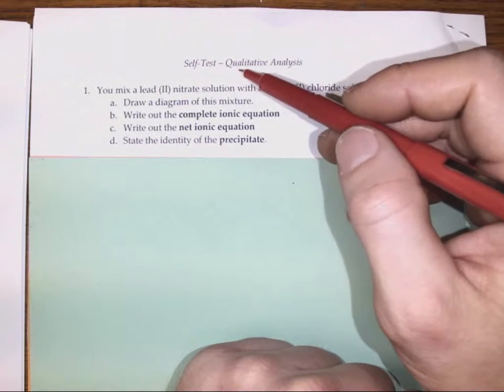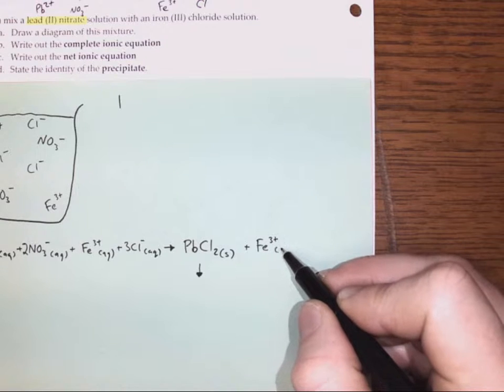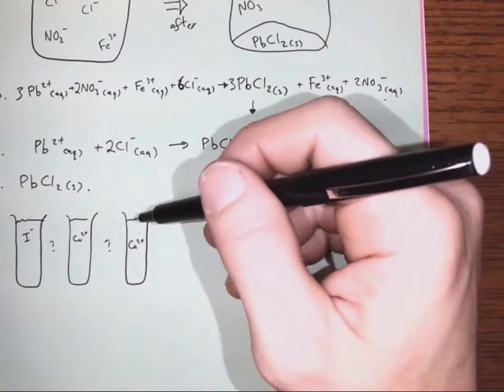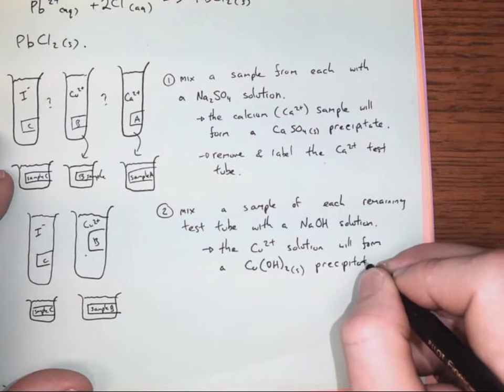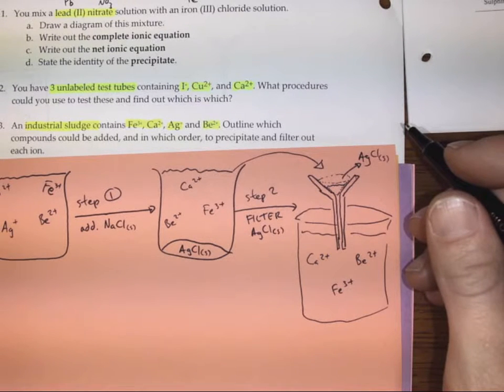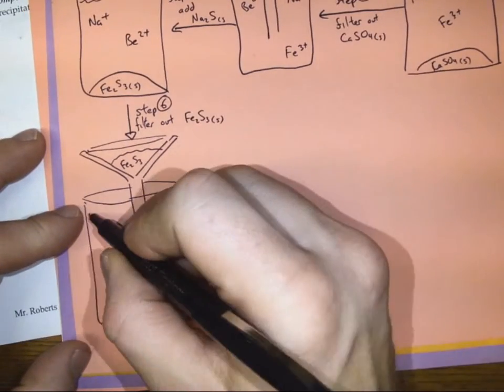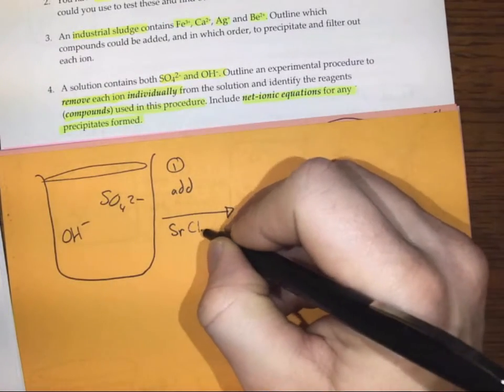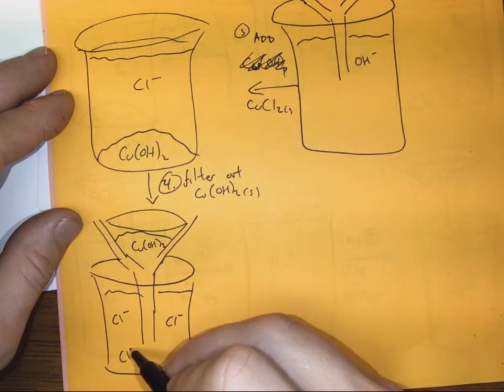Qualititative Analysis Self Test Solutions